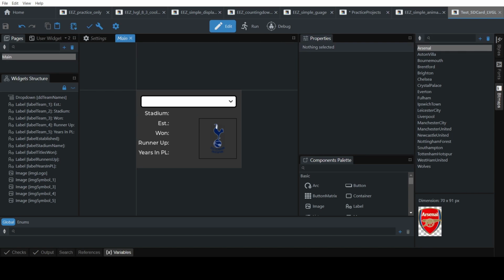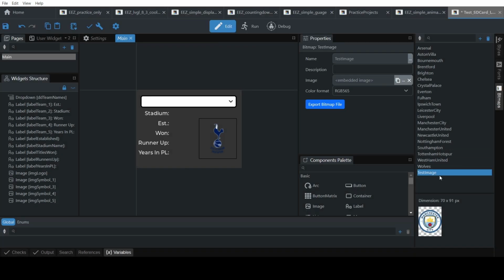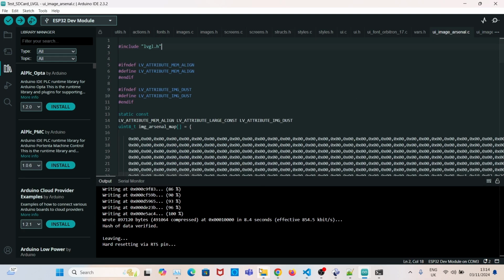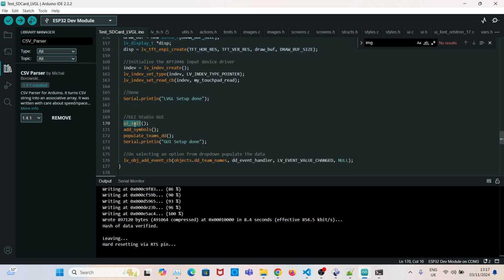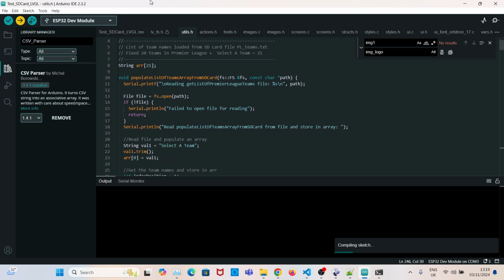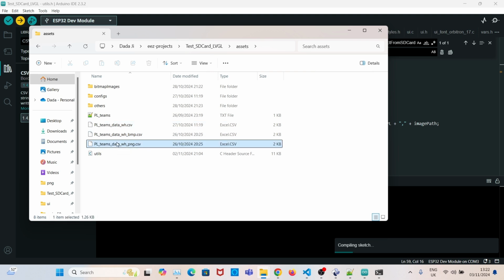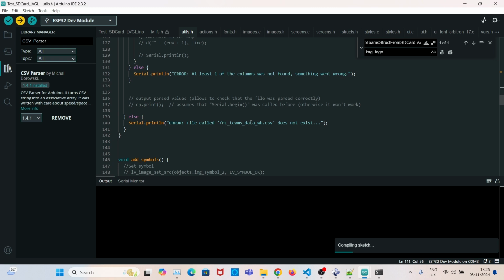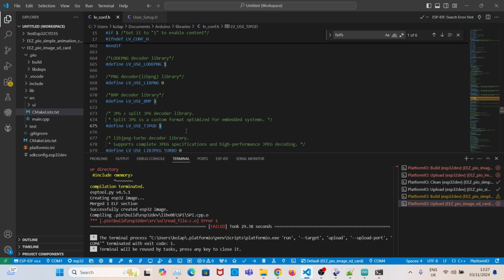LVGL ESP32-2432S028R Read and display data from SD Card(Beginner)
LVGL ESP32-2432S028R Read txt/CSV data from SD Card.

Chapters:
00:00 - Aim show text and csv data from SD Card?
00:16 - Explain the basic components of GUI?
01:00 - Not able to use images directly from SD Card?
02:05 - How to add bitmap image?
03:40 - Build and generate C files for Arduino?
04:55 - Update image files?
05:45 - Explain Arduino sketch file?
06:50 - Intialise SD card and verify we can read it?
07:10 - Load text and csv data from SD Card?
08:05 - Register event handler for dropdown?
10:10 - Explain utils.h file?
11:20 - utils.h Load data from CSV file using CSV_Parser library?
15:33 - utils.h Display symbols in image?
16:10 - utils.h Set logo image for team?
16:45 - utils.h Failed to load image from SD Card?
18:17 - Final Result?

Software Used:
ESP32 Dev Module
Arduino 2.3.2
LVGL 9.1.0

LVGL ESP32-2432S028R learn how to read txt/CSV data from SD card and display it(Beginner)

Assumes:
 - you have ve done basic tutorials for ESP32 LVGL before.
  - This has lots of examples
 - Installl EEZ Studio
 - you've already setup all the required libraries for ESP32-2432S028R and LVGL
   - Great setup instructions
   - Lots of tutorials
   - This has lots of examples for LVGL
 - Arduino examples are great source too
  - File -  Examples - Select one of the library example